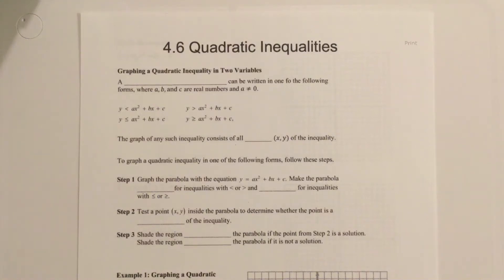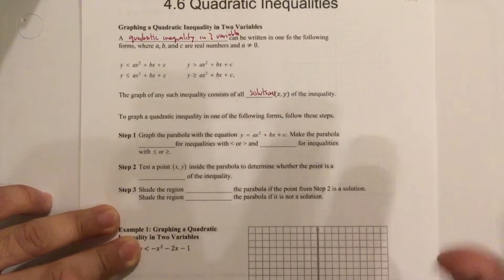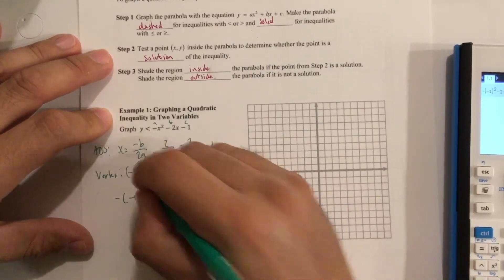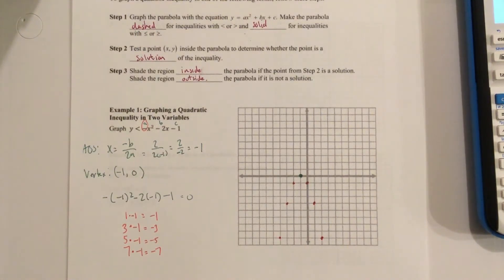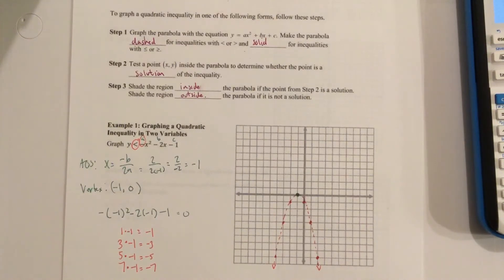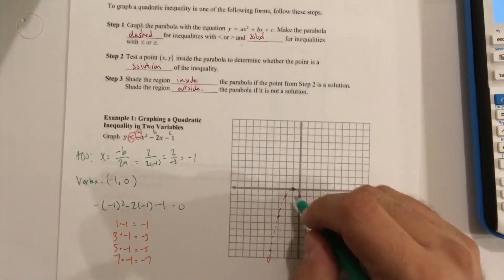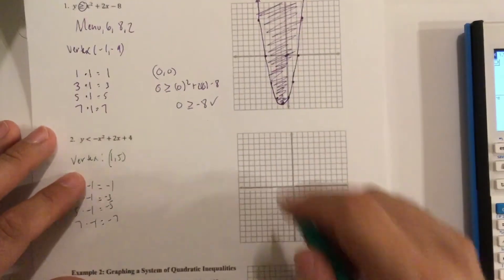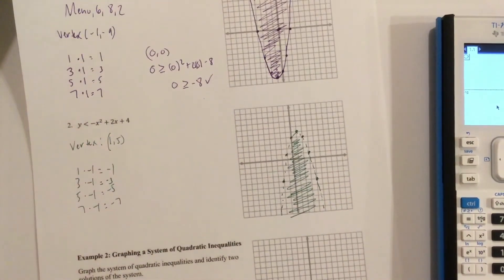Graphing Quadratic Inequalities Notes